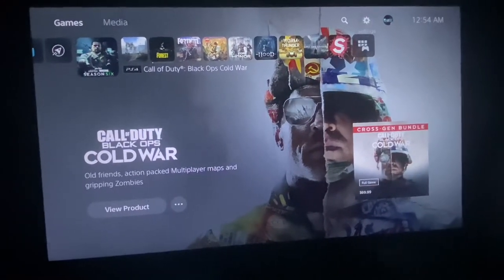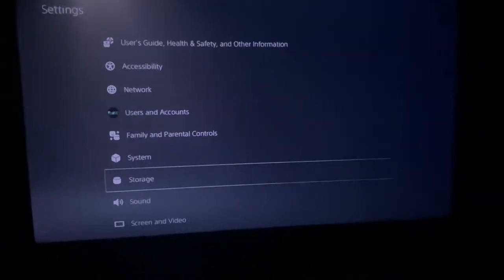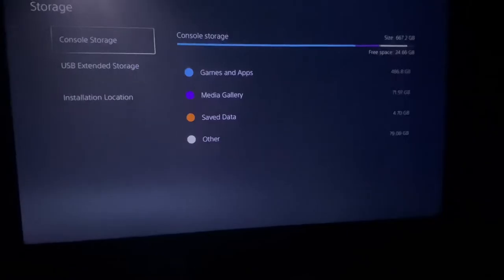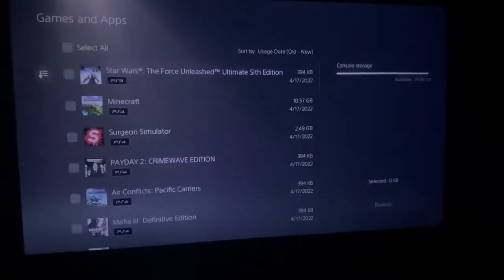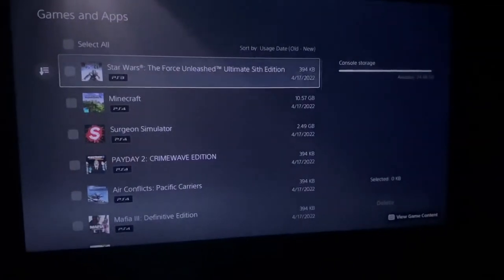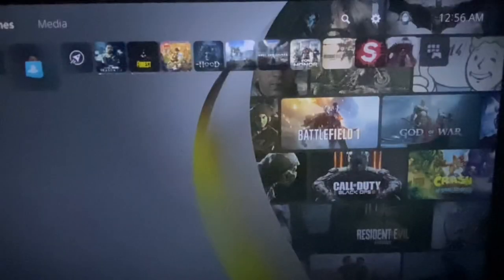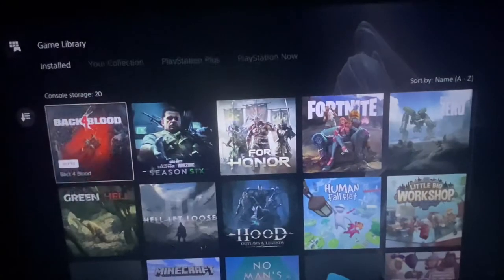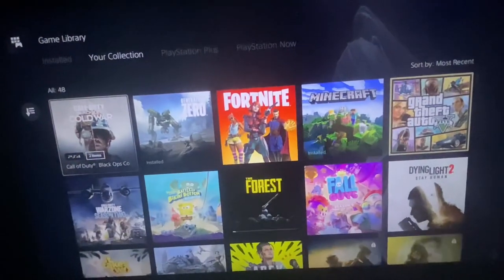how to fix game sharing lock on ps5 (read description)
before doing this:
1. get on the account that owns the game
2. try to play the game
3. if the game doesn’t work on the account that owns the game then try this method

i will also add this in the comments